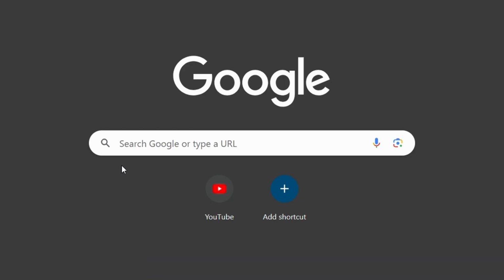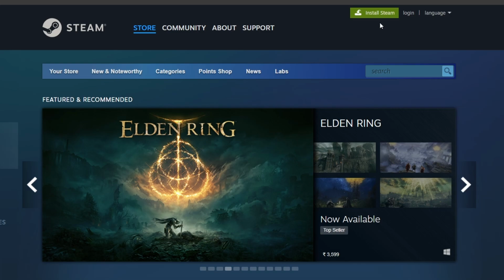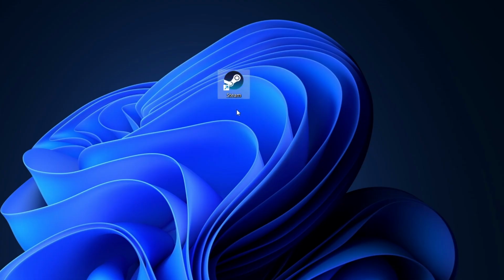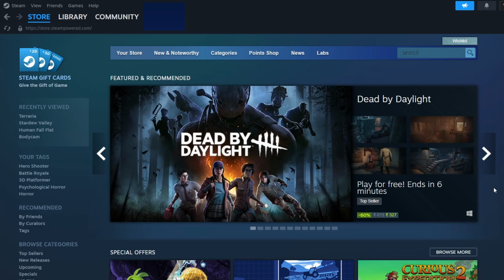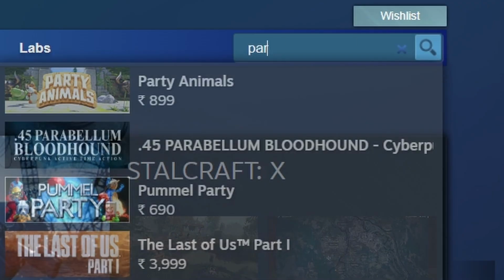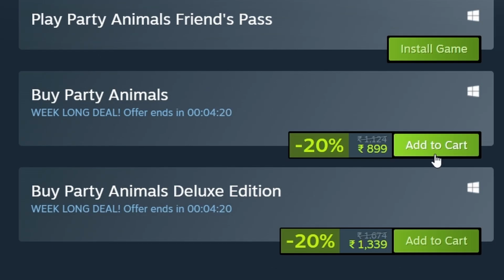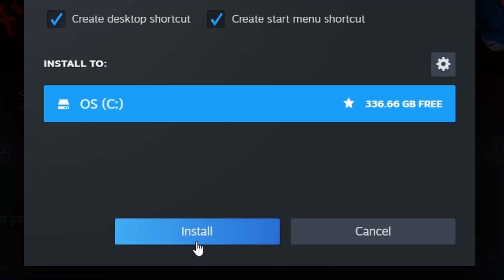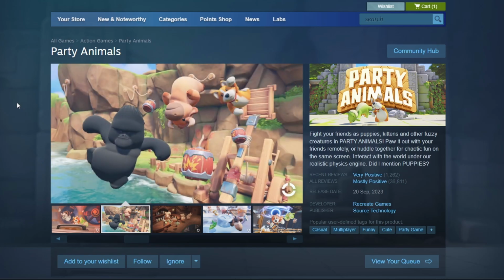How To Download Party Animals In PC | Party Animals Install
Today, I'll guide you through the steps to download Party Animals in your PC.

Gaming Keyboard
Gaming Mouse